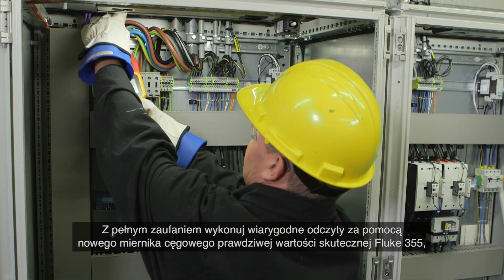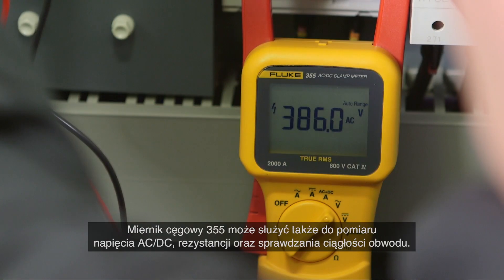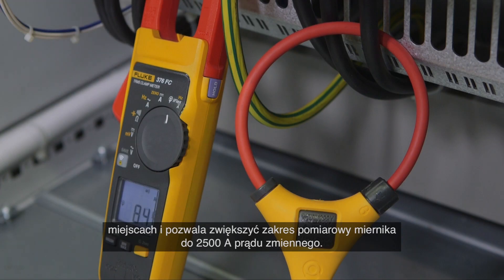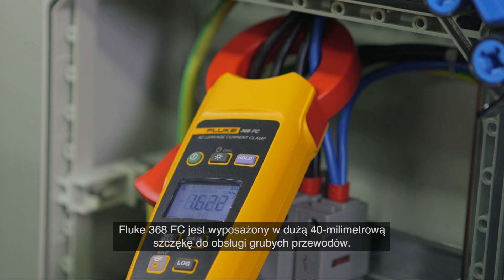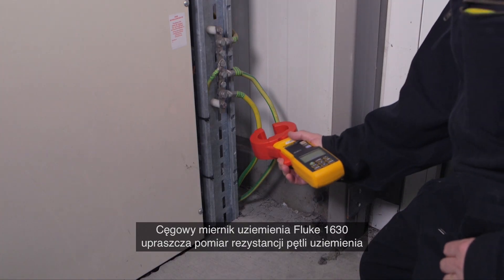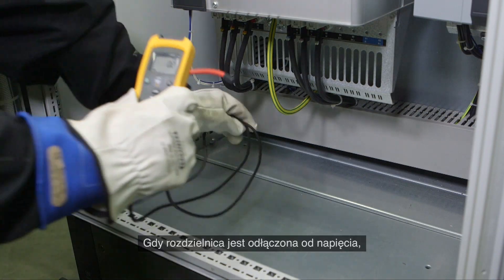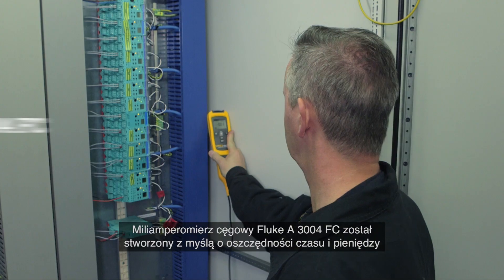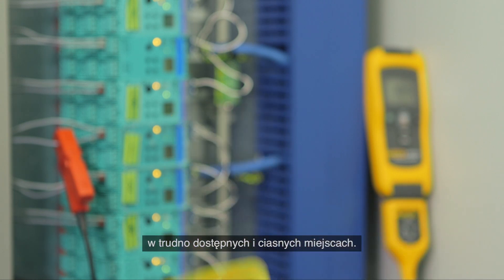Siedem najlepszych mierników cęgowych Fluke do zastosowań przemysłowych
Do wyboru dostępne są mierniki cęgowe True-RMS, mierniki cęgowe AC/DC oraz mierniki prądu upływu: np. Fluke 355 , Fluke 376FC, Fluke 368FC, Fluke 374FC, Fluke 1630-2FC, Fluke A3001FC i Fluke A3004FC.